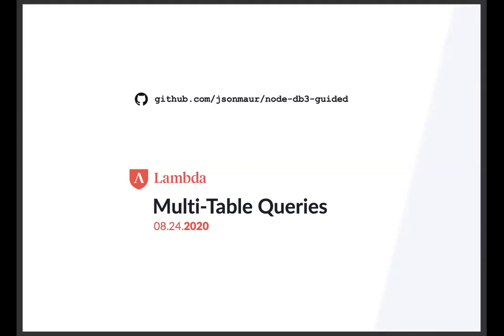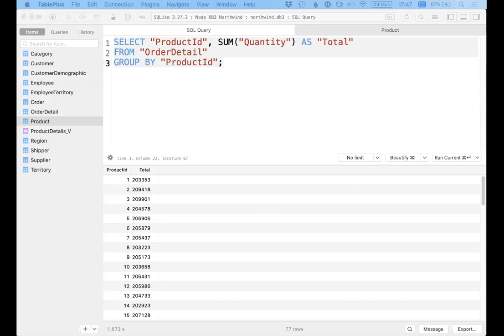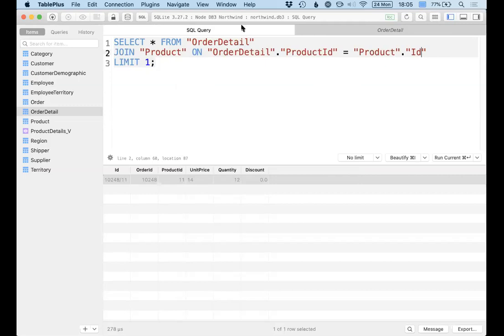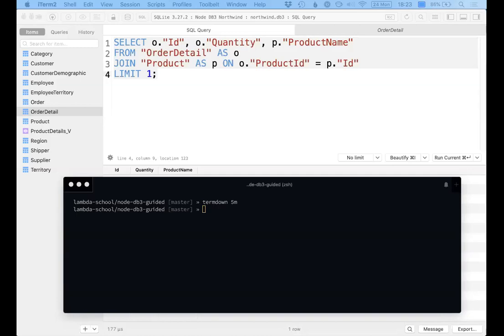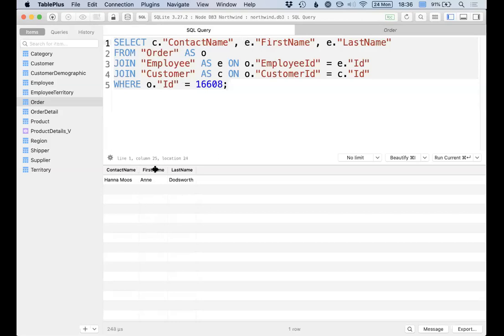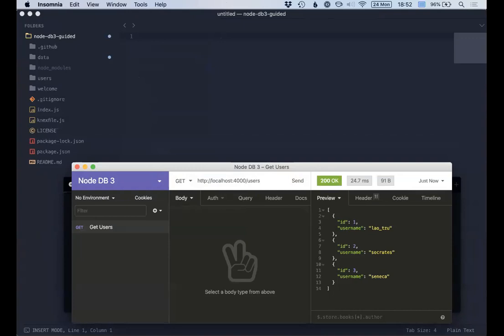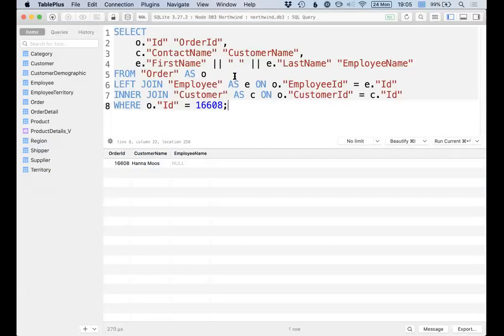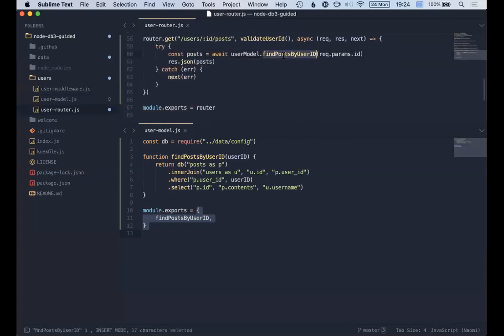Multi-Table Queries for WEBPT16 w/ Jason Maurer